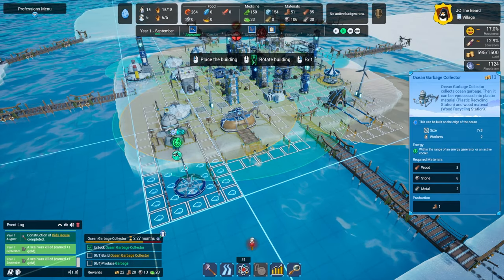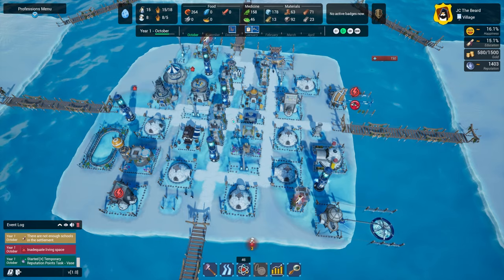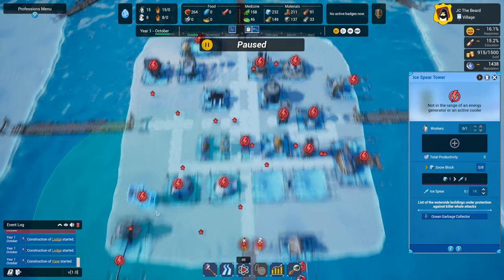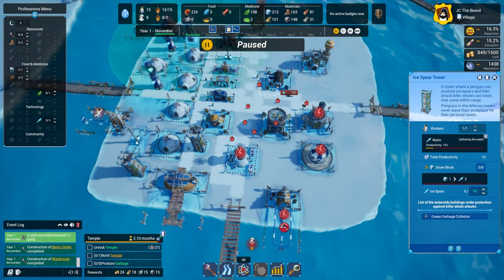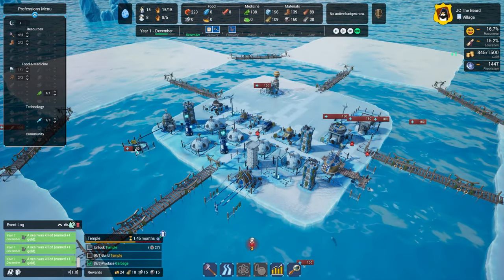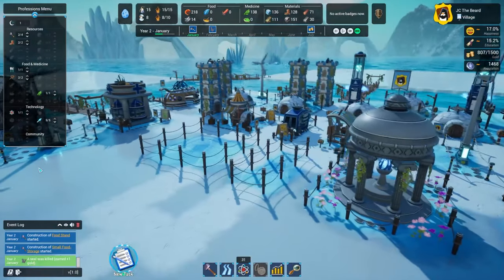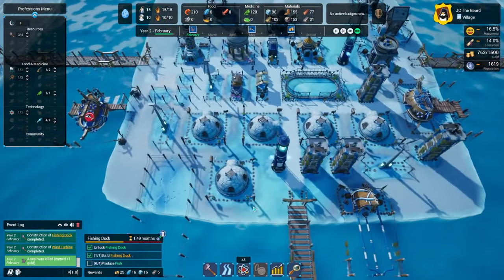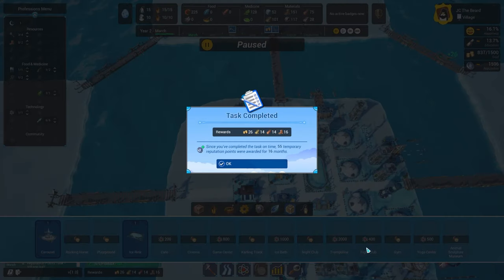Let's optimize our settlement and mount some defense! United Penguin Kingdom Episode 2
Let's pick up where we left off in the first episode and get this town organized. We also have those pesky killer whales and seals to worry about...

Thank you Beard Boosters for supporting the channel!
YOUTUBE MEMBERS
10 MONTH+ CLUB
Devilish Fun - Срђан Драганић - Dealanach
MP3zilla - JulyFlame - bam905 - Drexos17
9 MONTH+ CLUB
gtmonica - Rick uit het Broek - Joe Coulter
GinUpTheWater - Sutību - Rare Kumiko
8 MONTH+ CLUB
Dirttracker - Skrymer U - Jesse the unending
Jack Galvin - Gary Riffel - stakier
7 MONTH+ CLUB
Jason Zinda - William Laguna - Steven Ross - Joshua Krumholtz
6 MONTH+ CLUB
Davy Gademan - James Peacock - cowfacedev - crowaust - alvsindre - Battery Smooth
Jitendriya Kumbhar - Oasis_Parzival - クッダジン博士 - dontie23 - Travis Bonenberger
5 MONTH+ CLUB
Joski - MallesBixie - E Hoffmeister - BootlessOpossum - redneck353
texasgamemom - Jared Murphree - Hubby Ramdhani - Mitchell Walker
Infuse - E Hoffmeister - Sayujya Vaishnav - Paul Phillips - AGF 11
VioletGiant - Colby - DrJacko - Alex Mohring
4 MONTH+ CLUB
Disturbed Simulations - Jules - Elana Channa - Everdyne - Zyan Rayne - wawan
Shane Jimmink - Neil Lovelock - Draco Dragon - Not ABandicoot - Georg Göring
Marc Heard - Luca Zeuch - Lord Alexander Howell - 1234 Roy Bratton
BeansUniverse - Himanshu Goyal - Ole Damen - O.S. T. - The Bearded Greek
3 MONTH+ CLUB
Matthew Robertson - Hkan_the_Swed - Nano Kore - Jonathan Durette - Ace
Dr Helfenstein - Jelby124 - Richard G - The Transport Feverist - Ravennia
TheIhealme - Jan - greasy_trigger - DegreeOMG - Cecily Widmann - w m - disarrayer
mynoc111 - camdogg1990 - A. Cunningham - Query Everything - MaaRa - Tyler Klose
zandkoek - Guns and Bourbon - Sooperman23
2 MONTH+ CLUB
lafrad - Ken - Russell Mccoy - Wrenching On Cars - Alteras - mohamed tharwat
Fraktured23 - Nani!? - Lafi3l - Boigboi88 - Fabrizio Puddu - Jonn Hanks - ELZEN219
hsiverts - George Sechrist - CoreyRicko - Colin Warren - Ryan Trask - Catelyn Nenno
RognakTheDestroyer - Tyler Klose - Lisa Payne - King Tutties - HollowRadianceMandala040
Hallo Hoe gaat het? - Blubbs Blabbs - goresnet - Jacob - Keton Edwards
Megan Dawson - Rob Allen
1 MONTH+ CLUB
Raymond Phillips - 曾啟豐 - Abe cedaire - SlimeyAmphibian - Frailrain
Carbon Based Operator Error - Bob Gleason - Bendayho3k! - Monroe Stupendo - JFT
Hey [Redacted] - Sigve Skaugvoll - אית - itay_or - Sebastian - ArispeMatt
The best Alex - Chris - Surkai25 - qanix - N0od1es - Eriq Bostock - Mike ODonnell
James Jeffrey - Teddyha86 - Amos Burton - Sindre Tjåland - Sicu TZu - Zoltan
Nikoleta Alex - DBM5556 - Serena Elyse - Jay Jensen - chrissyofhailfire
Sharmanand Sharma - Shadowgun453 - Someone - Froebe
STUBBLE CLUB (LESS THAN 1 MONTH)
Ryan Bridges - Conroy - Atkins Nature Aquariums - lxndr rsch - Dark Avenger
GEN Slaughter - Moody Mellow - Zippy Boo - citybuildersrule - Matt Droms
Rogue Operations - Bryan Ott - sirkriskringle - ifs - Caboodles -Volofone OG
Roy Gray - nam dz - Typ5us - Dundu - John Keeth - Zee zero5 - Jesstin Gadbury
4bRigger - Peach Jackson - Adrian W - Weeckek - LifeAsAllan - Countz - Marc Heard
Todd P - Paul Devlin - none - Silver Soup - Animation Overload - Dan S
Megalodon1986 - Michael Hess - Michael Shelly - Vedrit Mathias - David - 18k-
Andrew Wiist - Dietmar Bähr - Steve - Michelle Tipton - Okiefromfargo - Jeff Long
Justin Herring - Aaron Yourk - Pluck Me - Ken Hargreaves - Teel McClanahan
Ross Schroeder - SJ - Alysia Pickering - Ron Pennekamp - Mitch Artz - Joshua Adams
Ainsley Steen - Dominic Frei - Nick Pericoli - Bomber_0815 - Dalton325 - CruizinJay
funkyrudedude - Peanut - B.S.VLOG1224 - Gabriel Gilliam - Jada Bak - Trevor Bidyk
merlyn383 - Werekat314 - marktheman2000 - theatretechguru - Mr. Zesty - Marina

10 MONTH+ CLUB
Query Everything - Tanake
7 MONTH+ CLUB
Parzival - Matt M
5 MONTH+ CLUB
Anonymous - texasgamemom
4 MONTH+ CLUB
ebmar
3 MONTH+ CLUB
Matt Foster - Sooperman23 - TheLandofTacos - Jay Morris
2 MONTH+ CLUB
Katya - bigfatandhairy
1 MONTH+ CLUB
Not ABandicoot - TheIhealme - James F
Ferran MacDonald

Steve Laferla